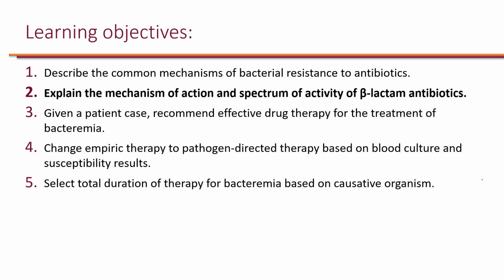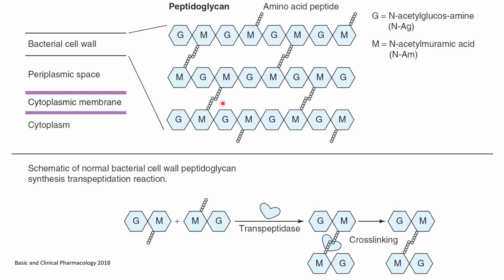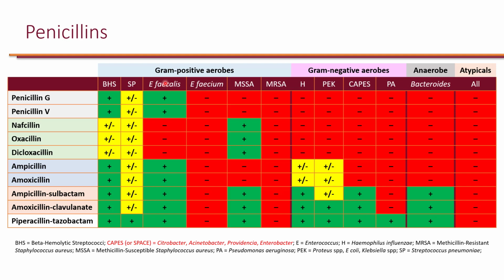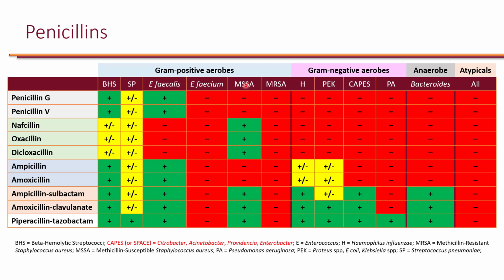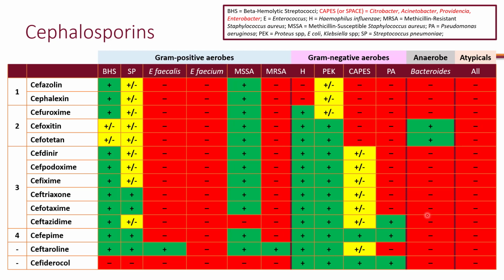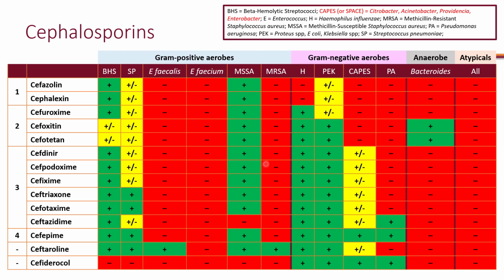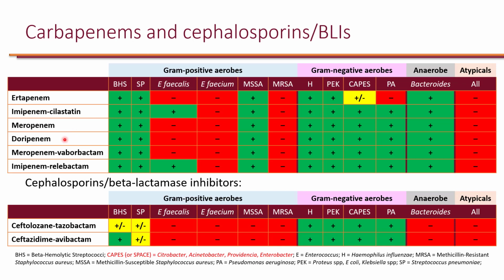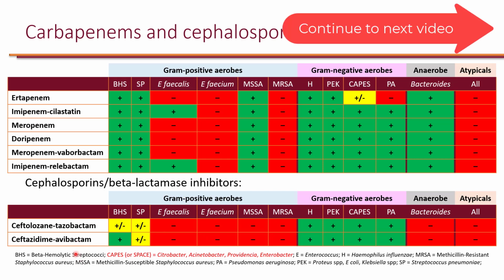Bacteremia Objective 2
Learning objective 2. Explain the mechanism of action and spectrum of activity of β-lactam antibiotics.